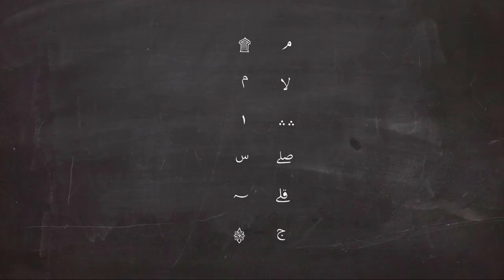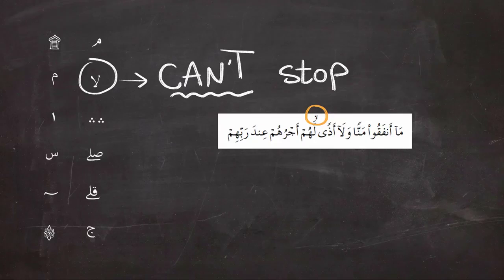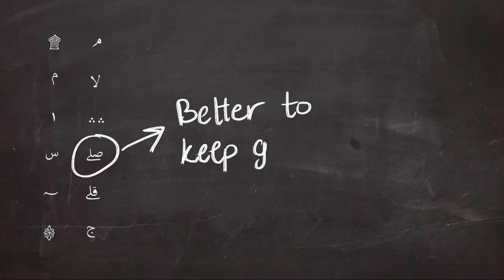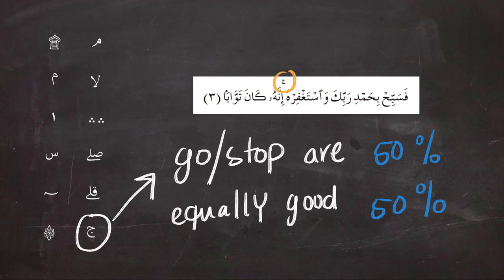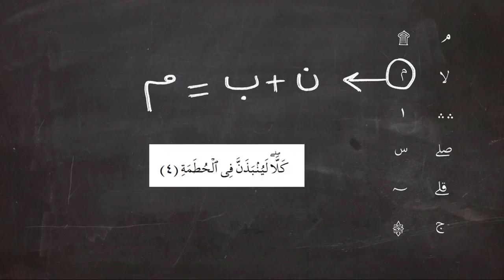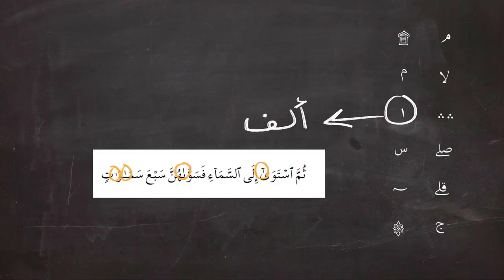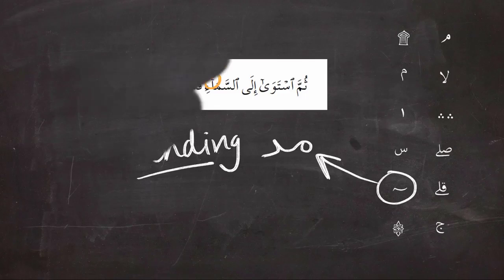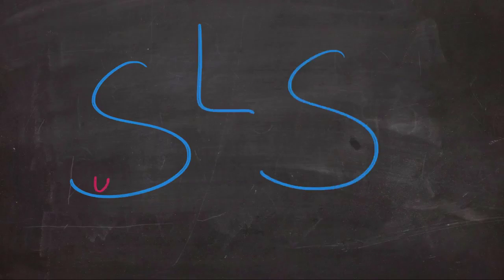Quran : Stop and Go recitation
Video from Syed Yasir Ali